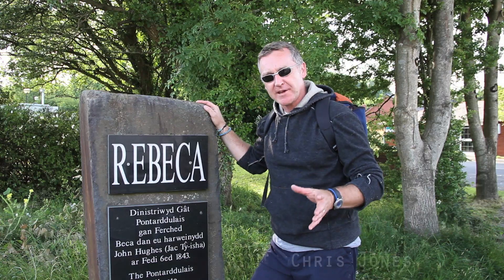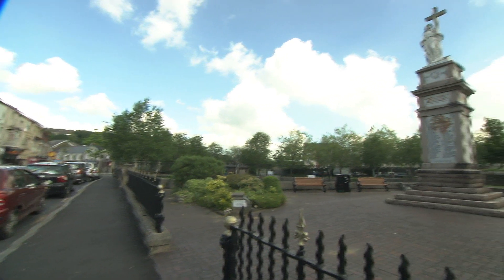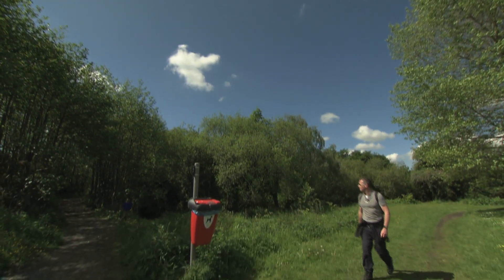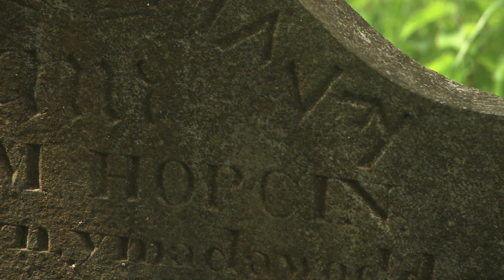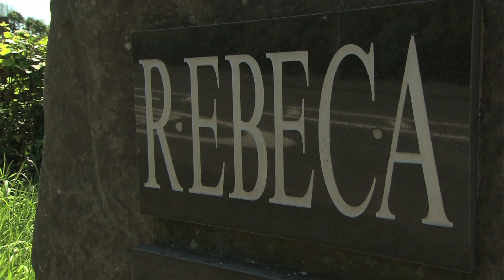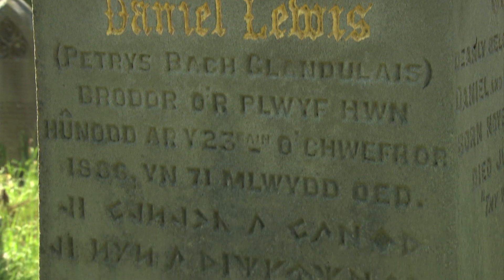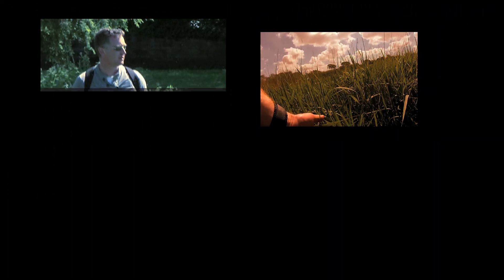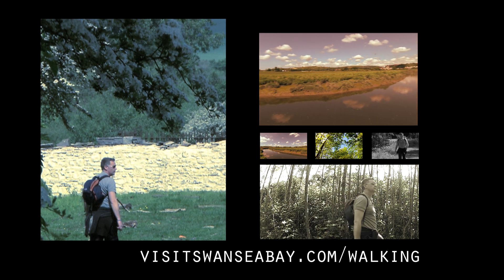Pontarddulais ENG HD Master Good